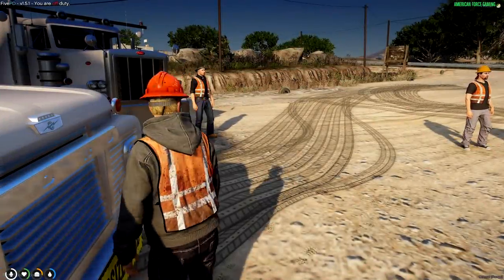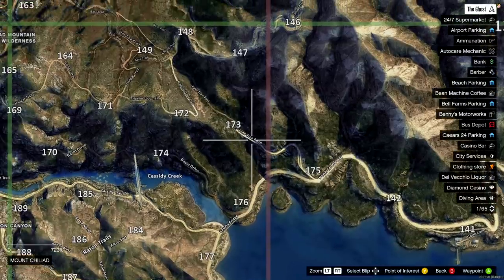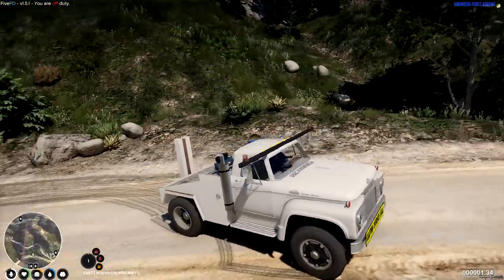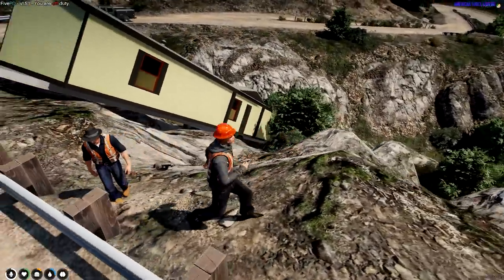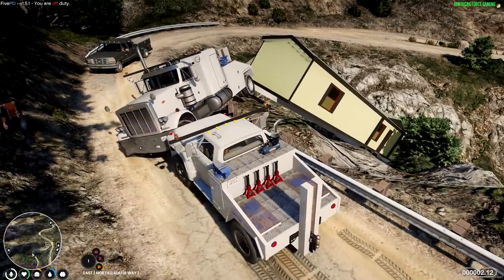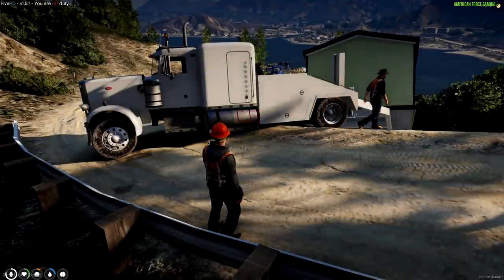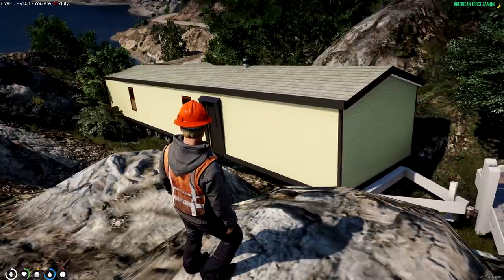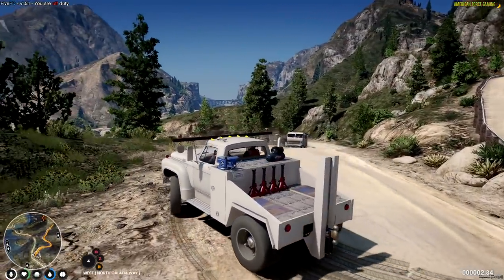MOVING A MOBILE HOME ENDS BAD!! WE NEED A DOZER!! - GTA 5 Roleplay - AFG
Today was insane! Today we try and move a mobile home! Just remember we are experts at messing stuff up...

Media Sites:
TikTok: Pink Owl & The Ghost